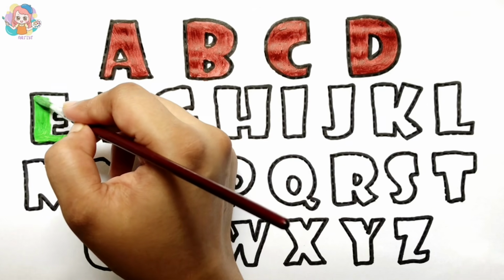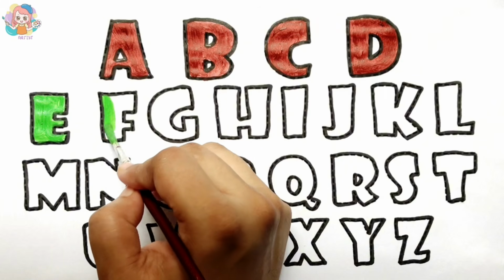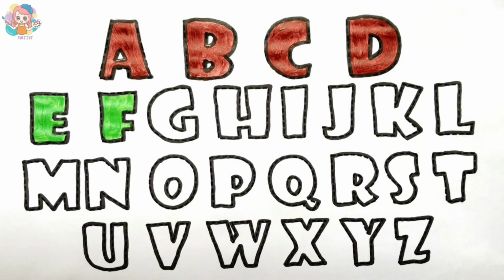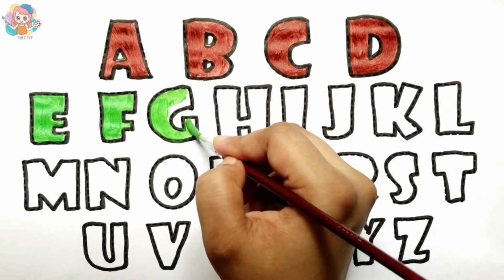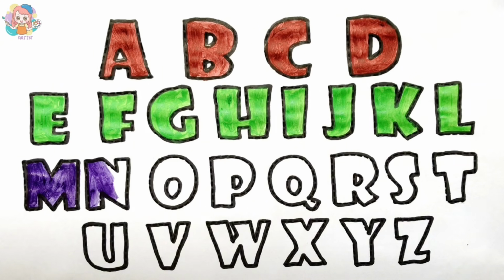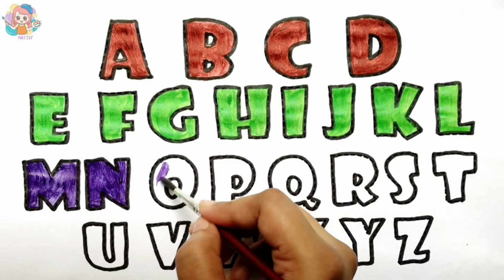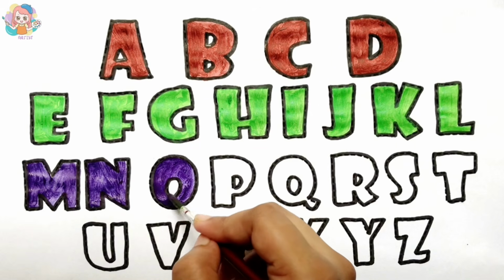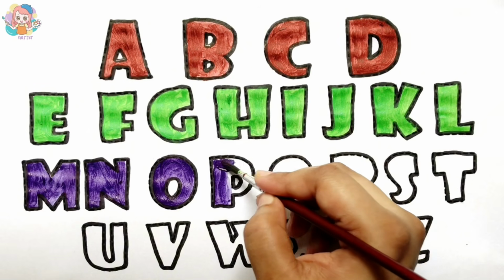Learn ABC with Drawing and Coloring | Alphabet A to Z Easy Tracing for Kids | Step by Step Drawing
Make learning ABC fun! In this video kids learn alphabet A to Z through drawing, tracing and coloring. This easy step-by-step tutorial is perfect for toddlers, preschool kids and beginners.